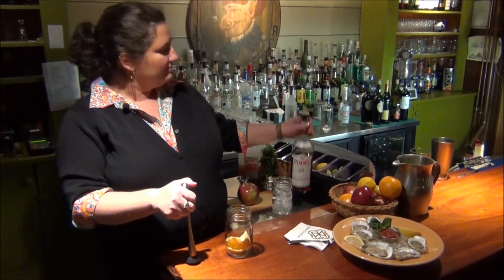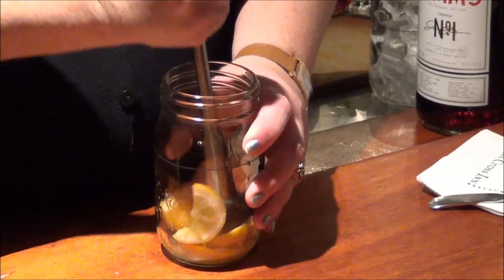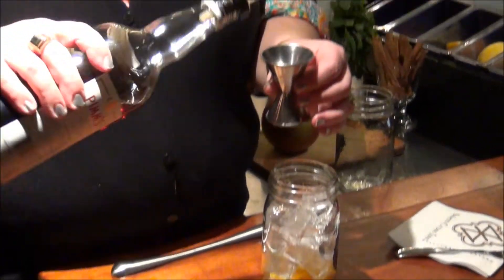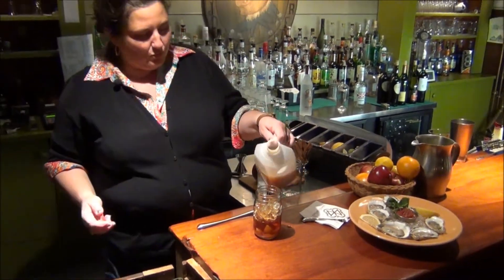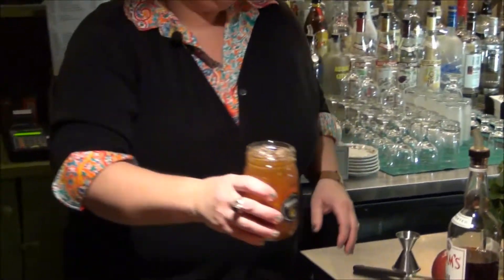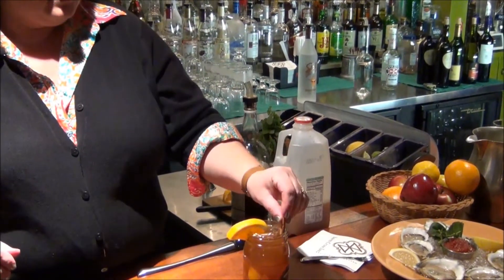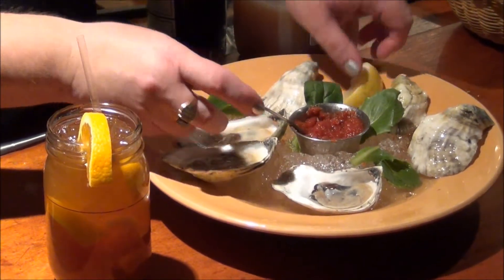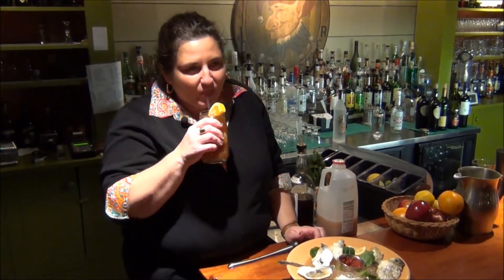How to Make a Pimm's Cup Cocktail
Spend time with Heather learning how to make a tangy and delicious Pimm's Cup, one of the signature drinks available at the historic Salem Cross Inn in West Brookfield, MA.